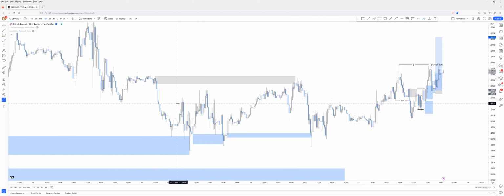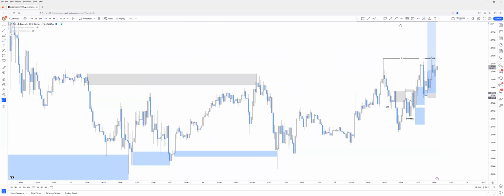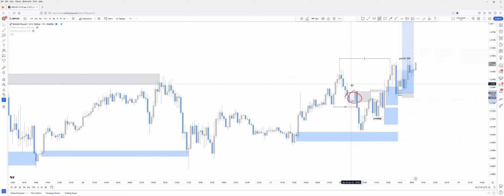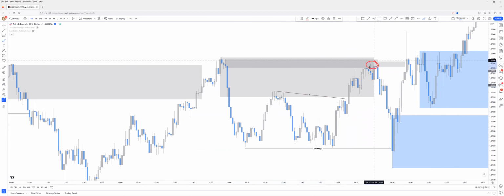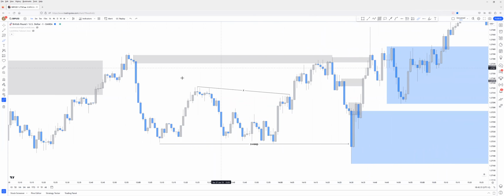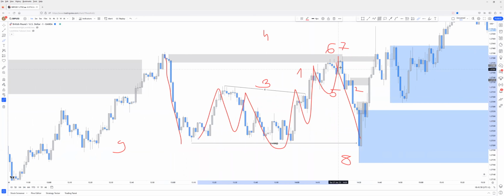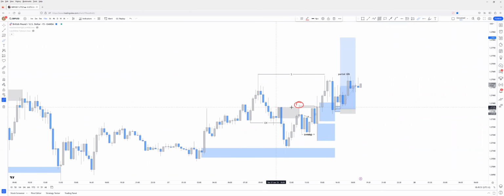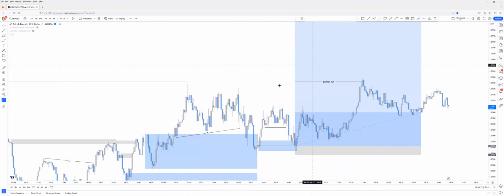2 trades recap 📊 - 📅 27th of June